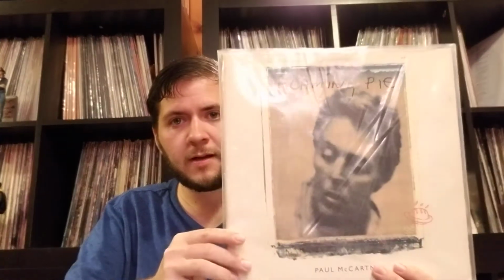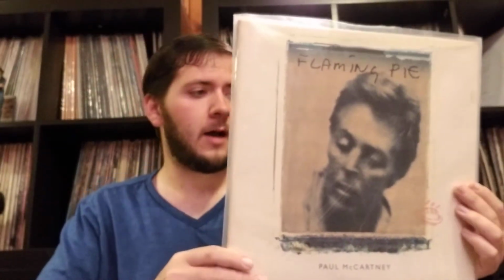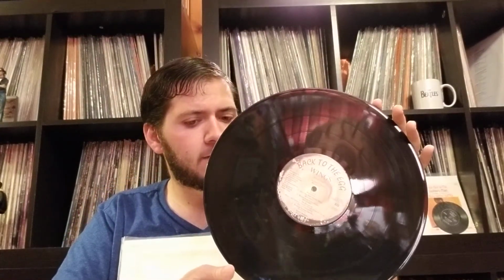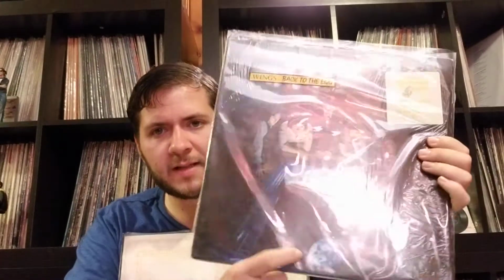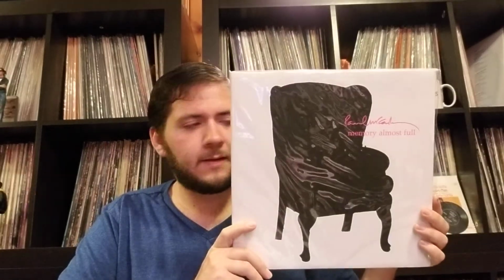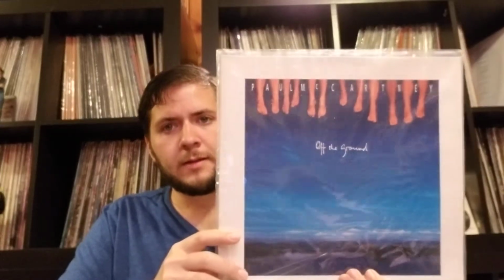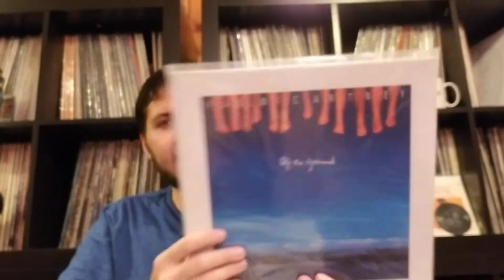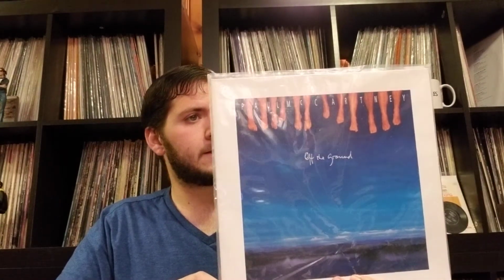McCartney albums I'd like to see on colored vinyl